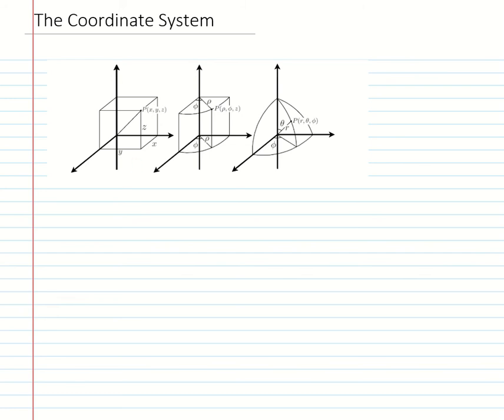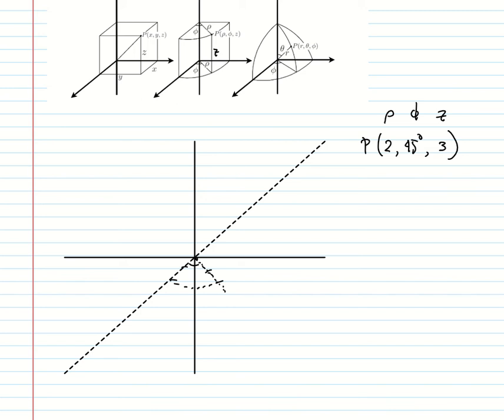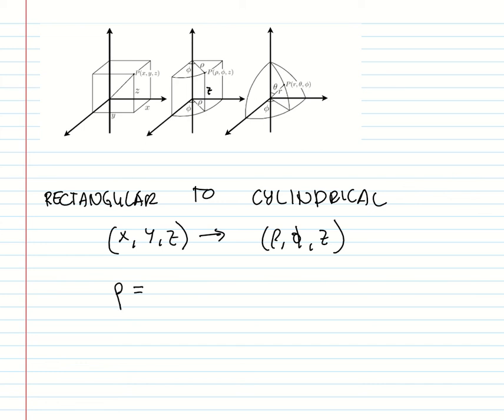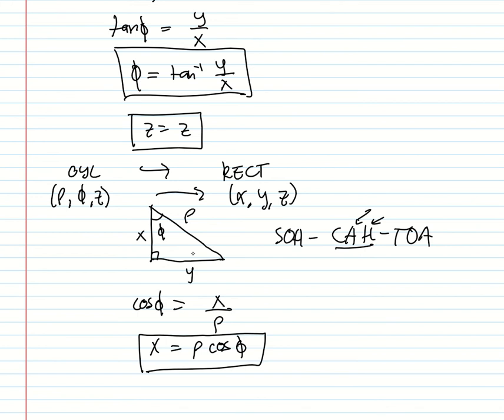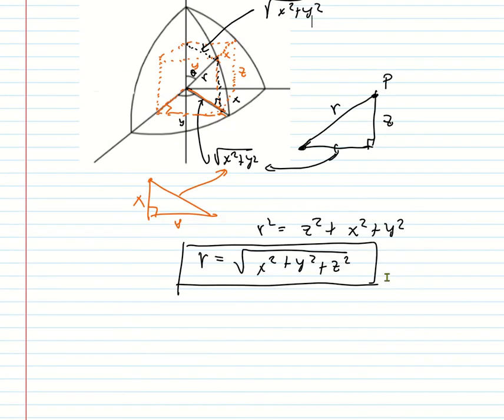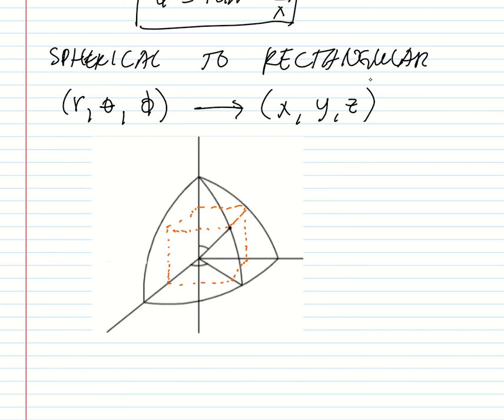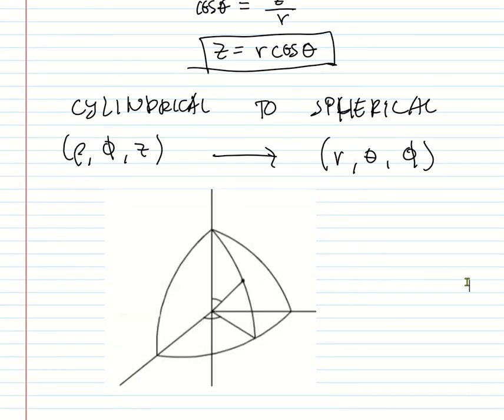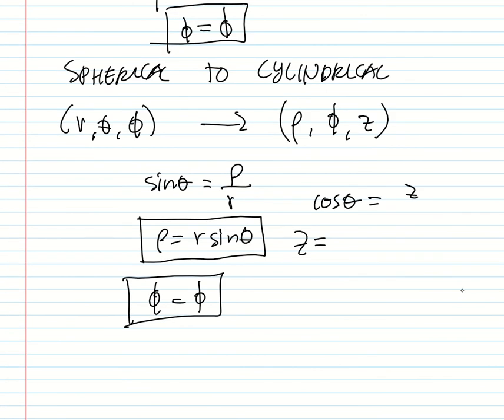EE126 - Chapter I: The Coordinate Systems (Coordinate Conversion)